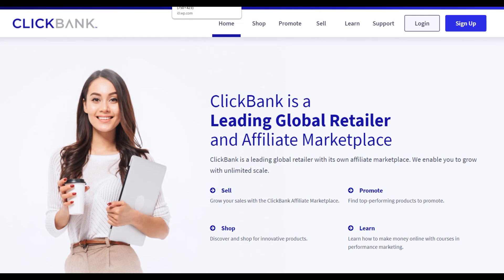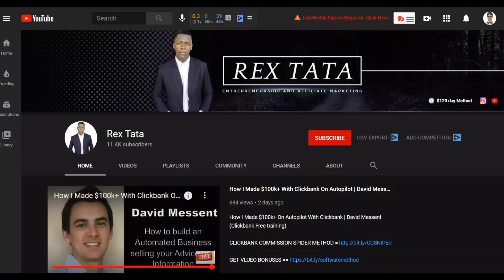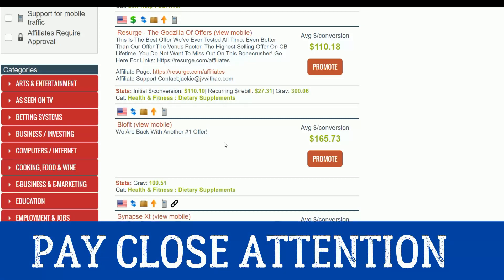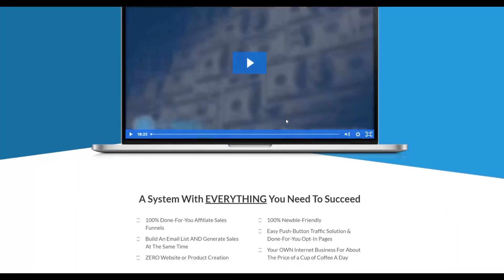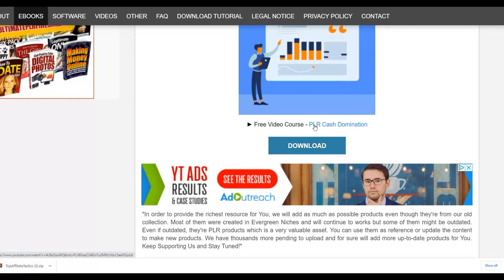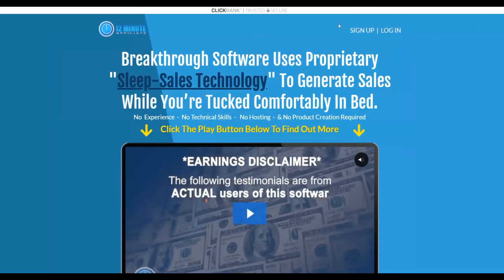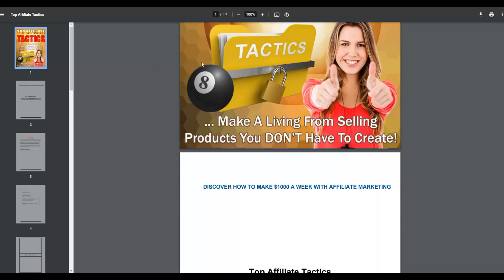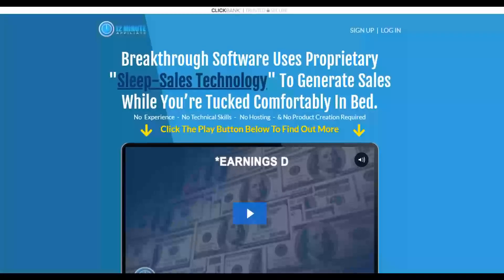Effortless Clickbank Method Makes $140 Per Day | Clickbank Affiliate Marketing For Beginners